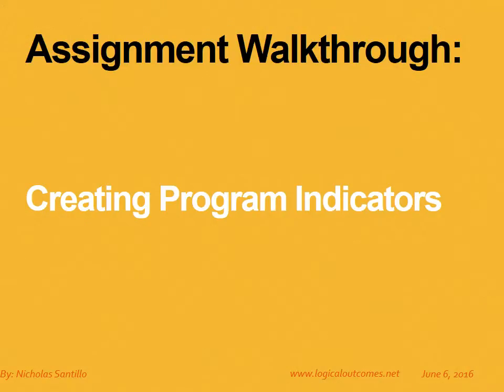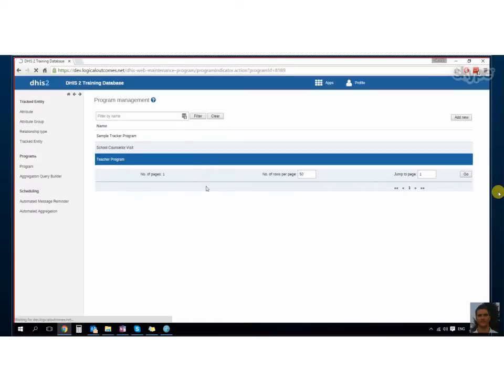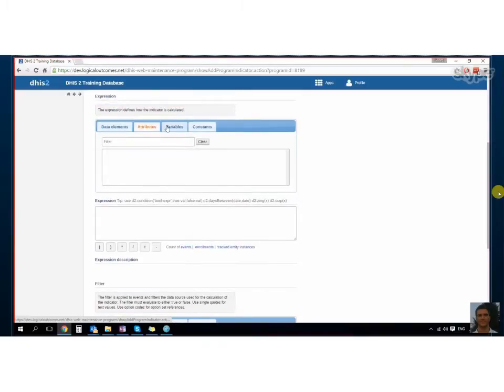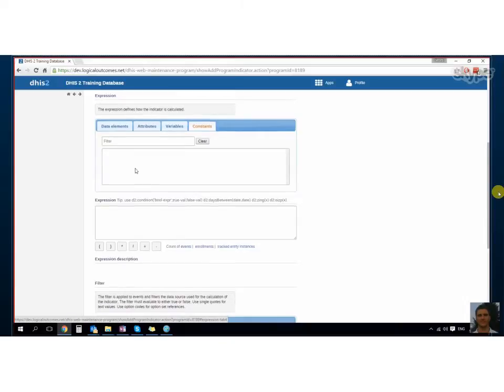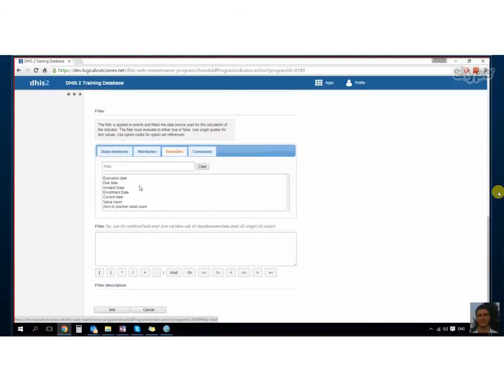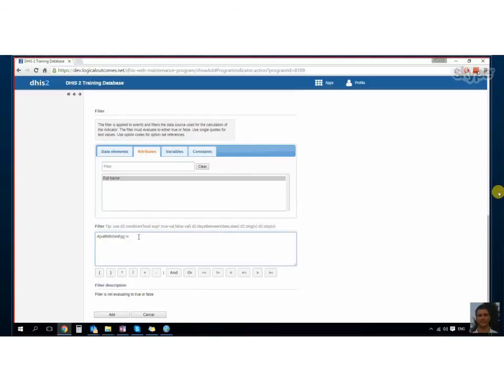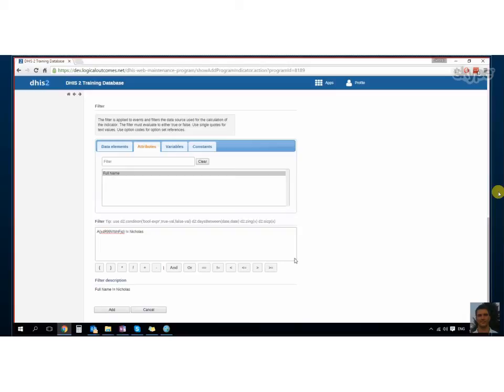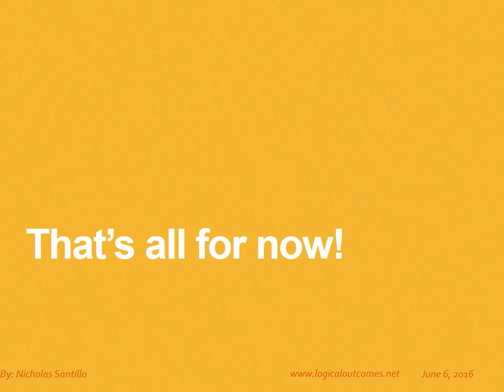DHIS2 Assignment: Creating Program Indicators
Nicholas Santillo and Georgi Chakarov show how Program Indicators are different from Indicators in DHIS2.